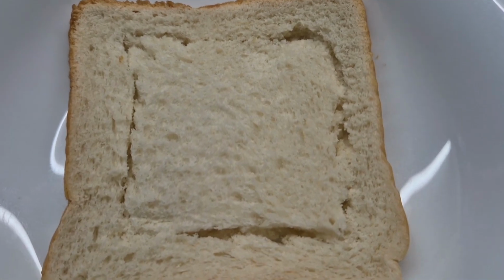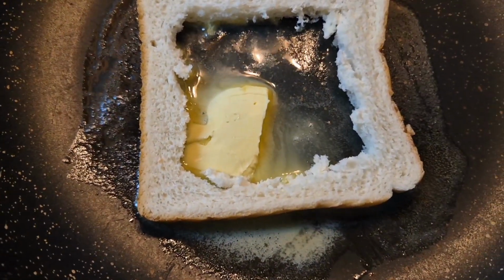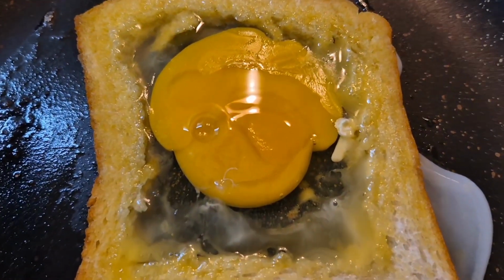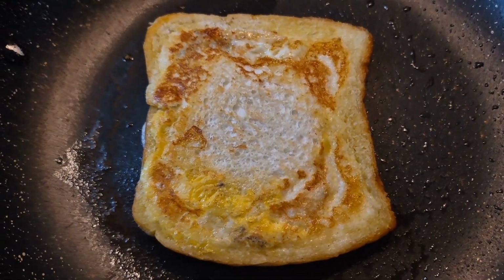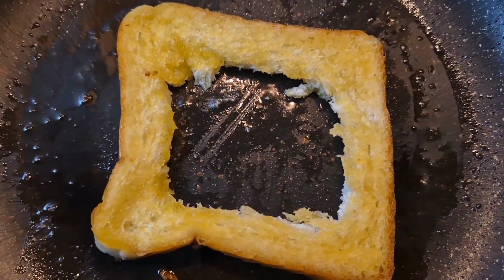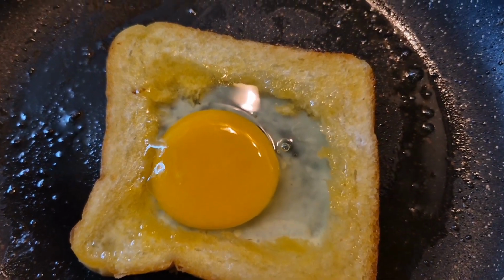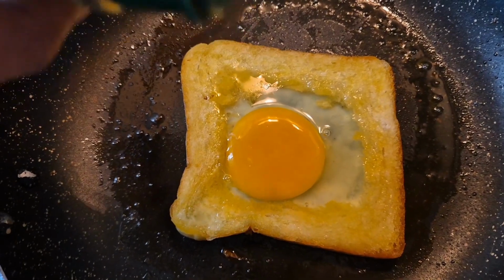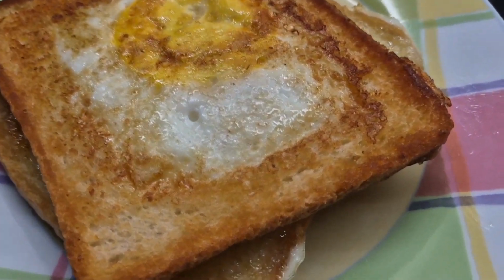Making Egg in a Hole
Easy Style Breakfast